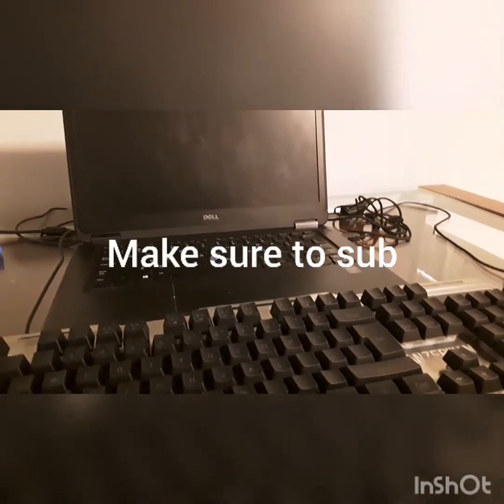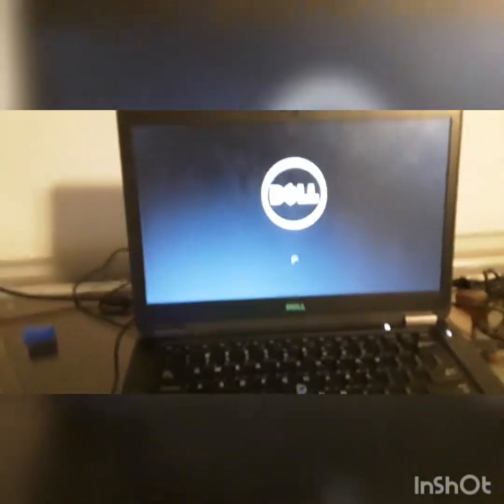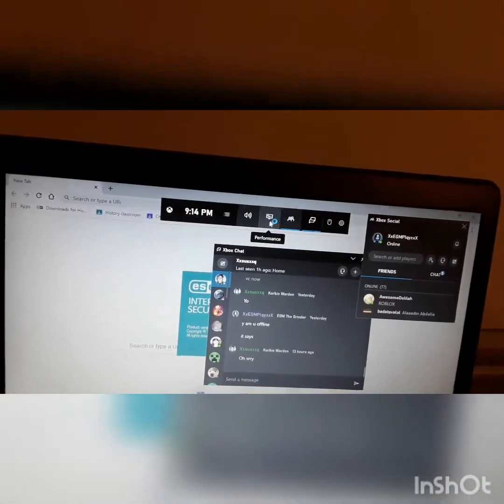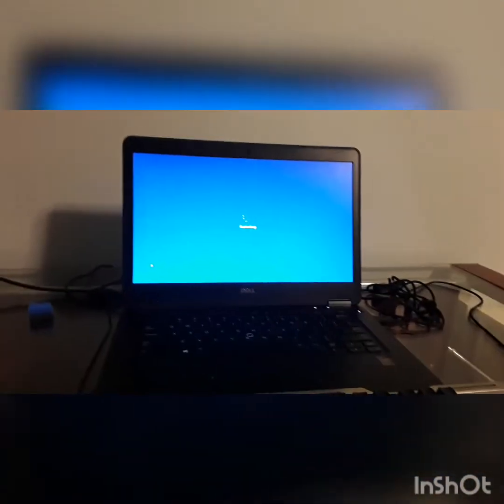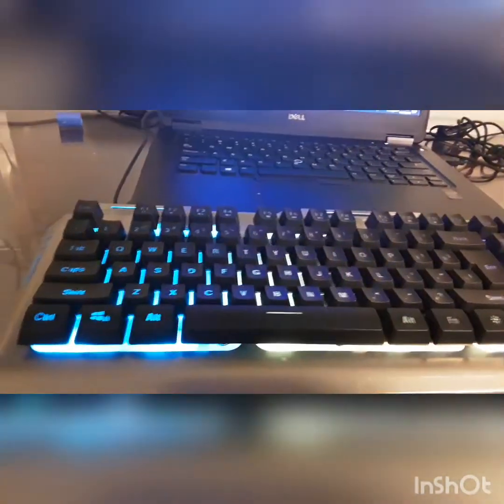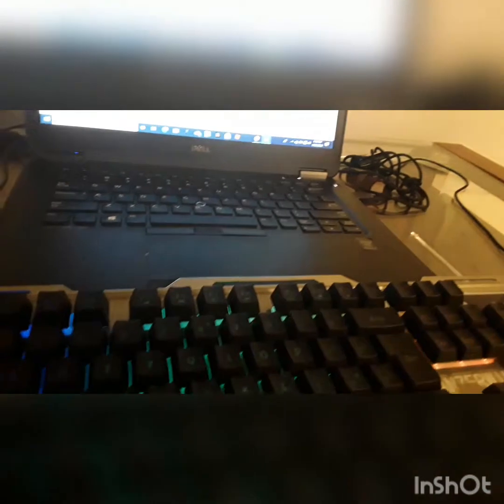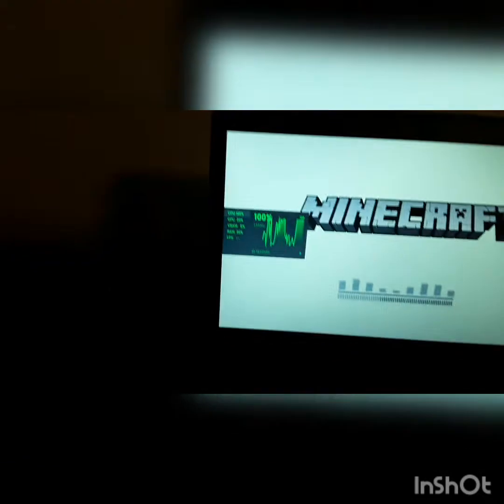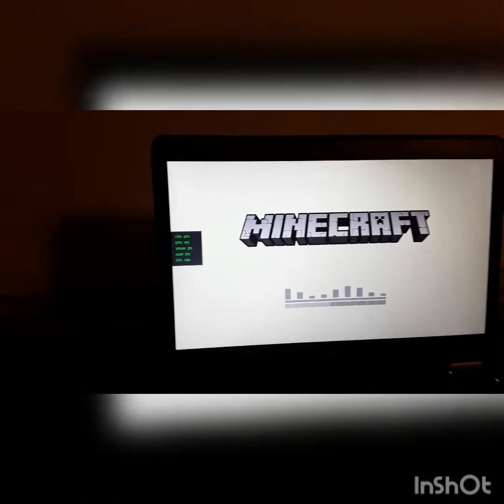How to get FPS counter (no minecraft resource pack) Xbox on PC